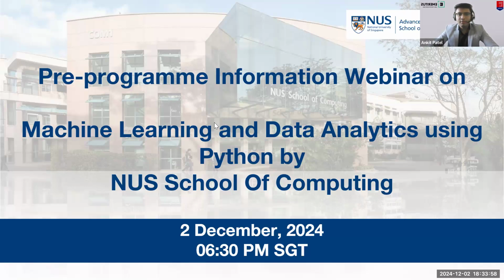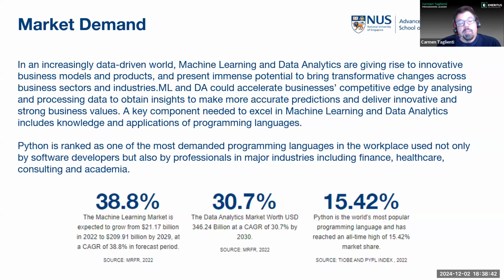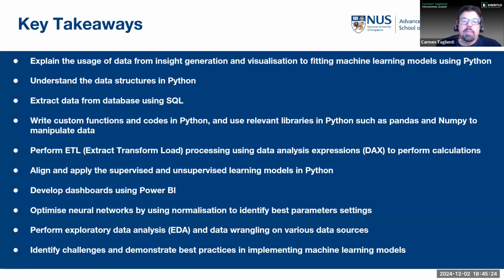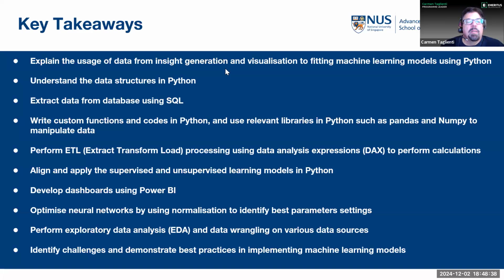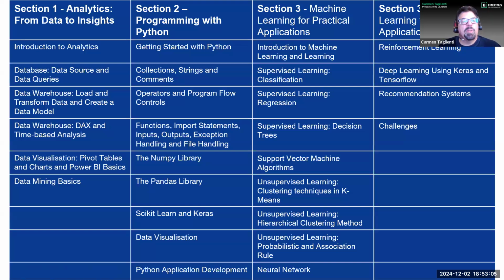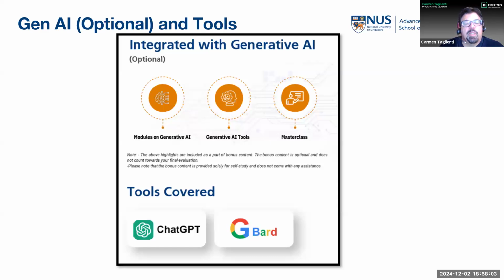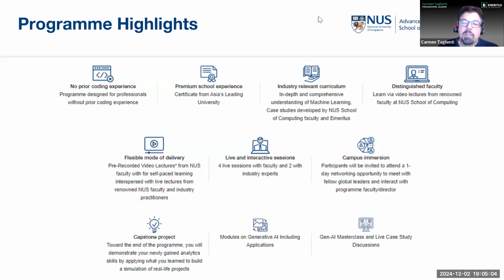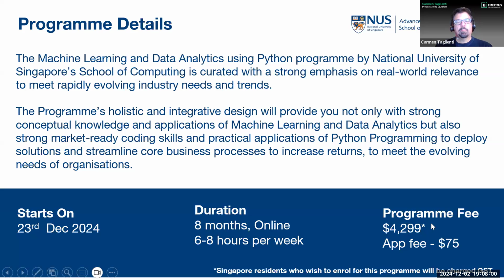Online Webinar | Machine Learning & Data Analytics using Python | NUS School of Computing | 2024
This informative webinar explores the programme’s key curriculum, highlights its unique structure, and showcases how the programme equips professionals to thrive in the rapidly evolving field of machine learning and data analytics.

The Machine Learning and Data Analytics using Python programme is designed for professionals looking to harness the power of machine learning for data analysis, without needing a deep technical background. Delivered through live online sessions, this programme provides practical insights and hands-on experience with Python, enabling participants to develop the skills required for applying machine learning to real-world challenges.

About the Speaker:
Carmen Taglienti is the Chief Data Officer and Data AI Portfolio Director for Insight Solutions, with over 25 years of experience in data science, data analytics, and data management. He is also a lecturer at UC Berkeley and Merrimack College, teaching courses on data science, governance, and ethics. Carmen has spoken at major global events and is a published author in the field.

Key discussion points include:

00:12 - Introduction to the Webinar and Agenda
01:06 - Overview of Machine Learning & Data Analytics with Python
02:14 - Introduction to Speakers: Ankit Patel & Carmen Taglienti
04:16 - Discussion on Market Demand for Machine Learning & Data Analytics
09:39 - Who Can Benefit from this Machine Learning & Data Analytics Course
12:25 - Key Course Modules & Learning Outcomes
22:45 - Hands-on Learning: Python, SQL, Data Analytics & Machine Learning
30:12 - Understanding Supervised & Unsupervised Learning Techniques
35:40 - Python for Machine Learning: Key Libraries & Tools
40:55 - Generative AI & Reinforcement Learning Insights
45:30 - Capstone Project & Real-World Applications
50:10 - Programme Structure, Fees & Enrollment Details
55:25 - Live Q&A Session with Experts

By the end of the webinar, you’ll have a better understanding of how machine learning with Python can help you unlock new opportunities in data analytics and make informed business decisions.